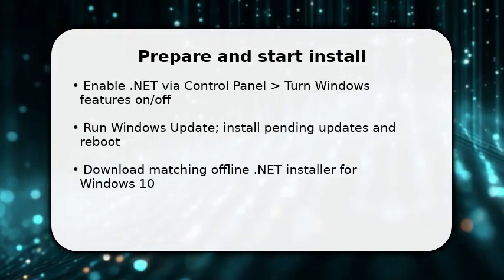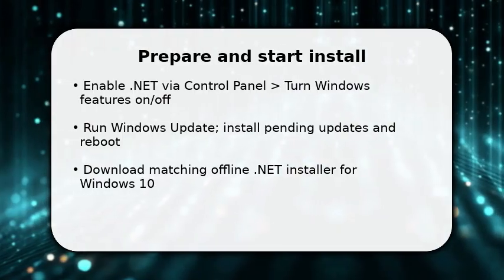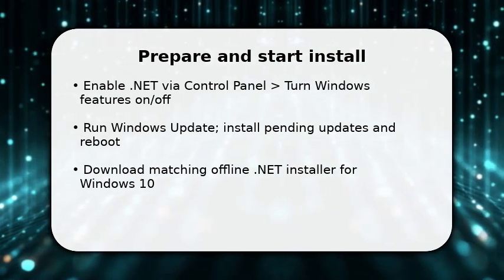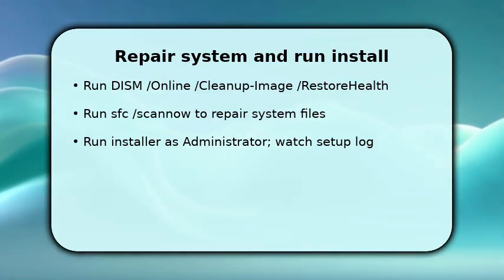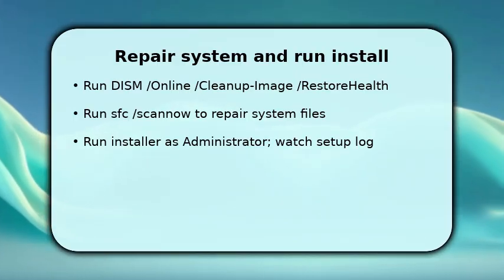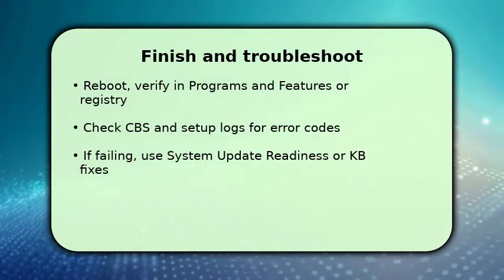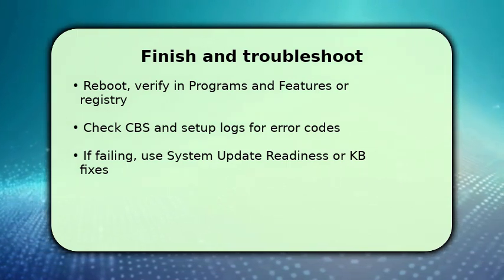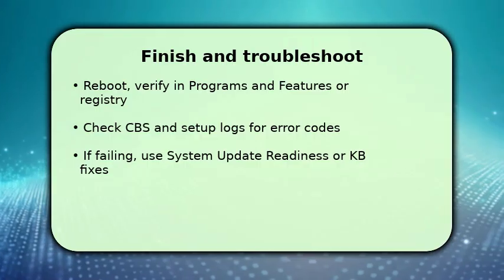How to Solve Net Framework Installation Error Windows 10 (updated)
How to Solve Net Framework Installation Error Windows 10 (updated) | 🔒 Surfshark VPN Deal — Stay private and secure. $1.99/mo + 3 Months Free ▸

Explore solutions to the common Net Framework installation error on Windows 1thyne with our step-by-step guide. Learn how to troubleshoot and fix this issue that can prevent your applications from running smoothly.

Net Framework Error, Windows 10 Installation Issue, Troubleshooting Net Framework, Resolve Windows Applications Problem, Install .NET on Windows 10